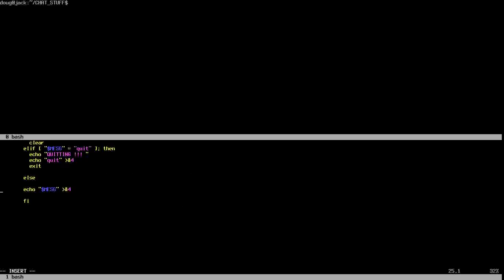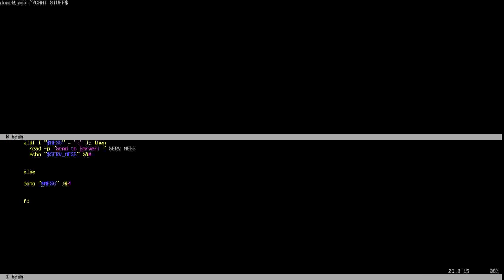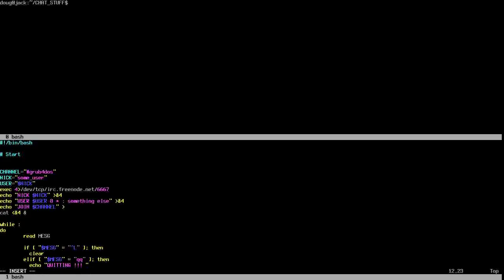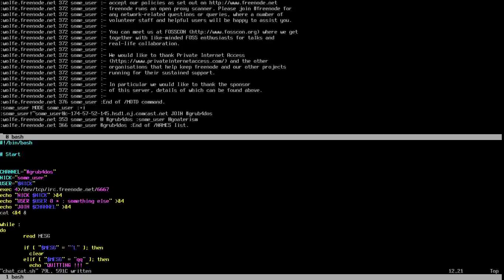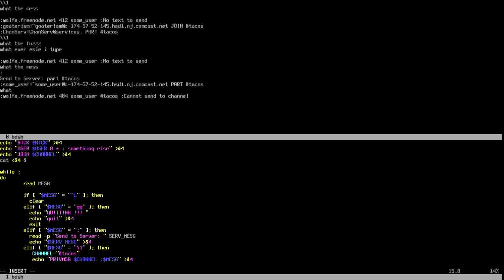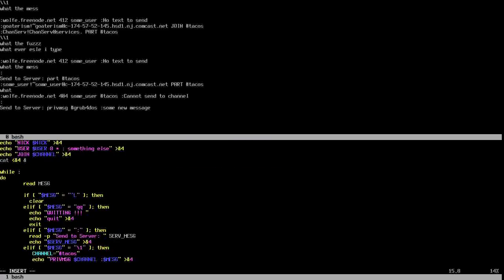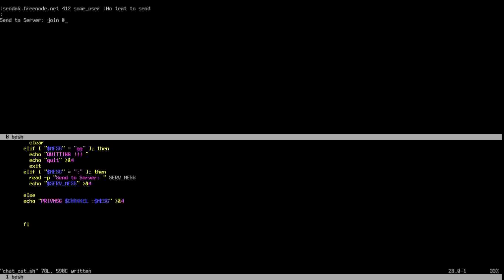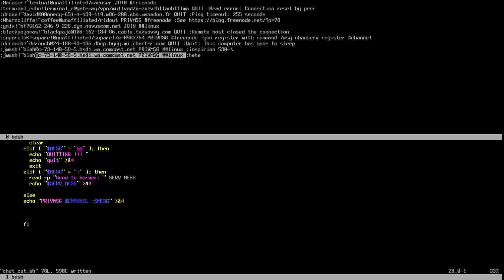Creating_an_irc_client-04.05_-_handling_more_output2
irc client